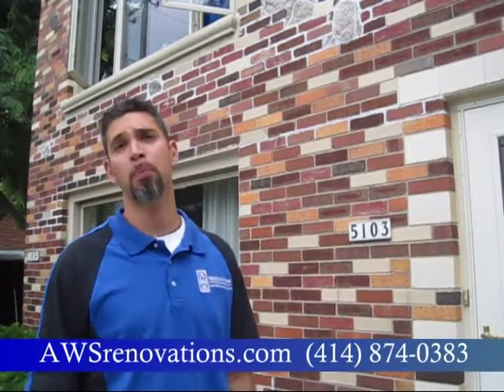Window Installing, Fiberglass Windows, Health Smart Windows